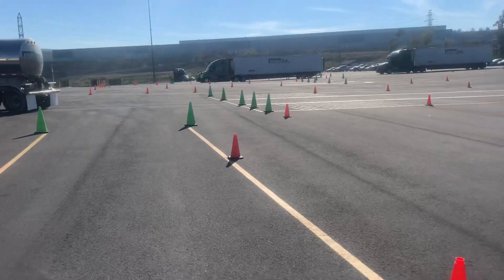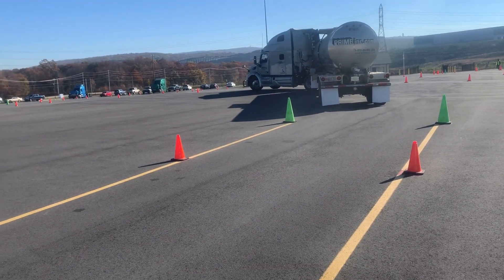Prime Inc Tanker Vlog 28 - Last pad day for a week, NAP Transport shows up.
Tell them Kyle Robinson Sent you